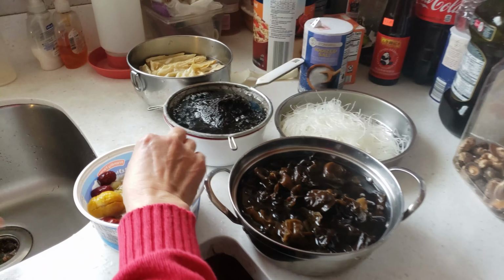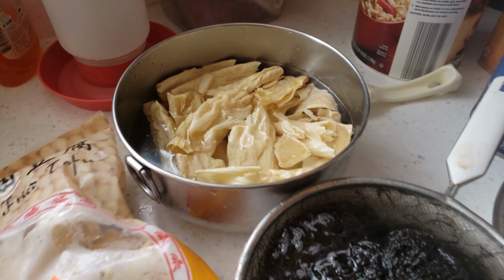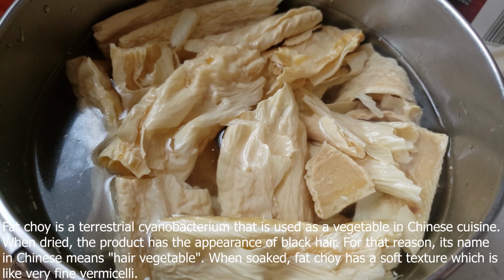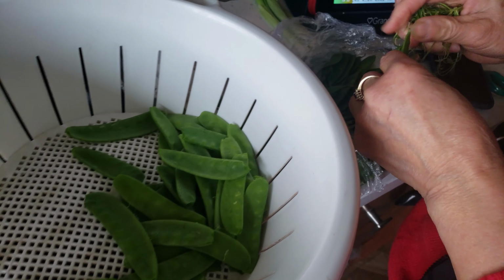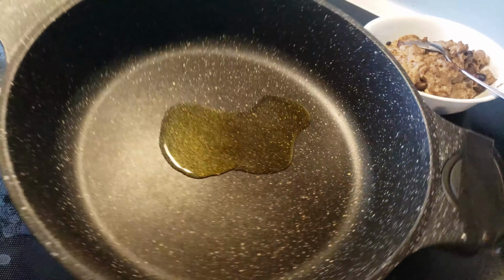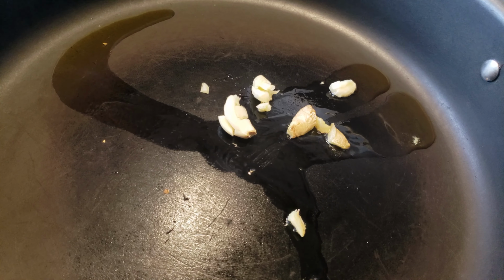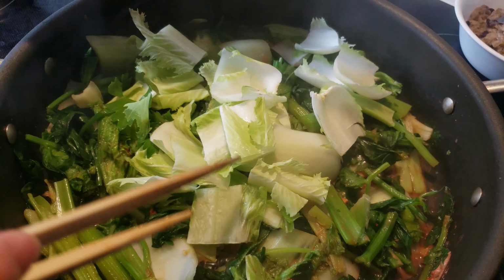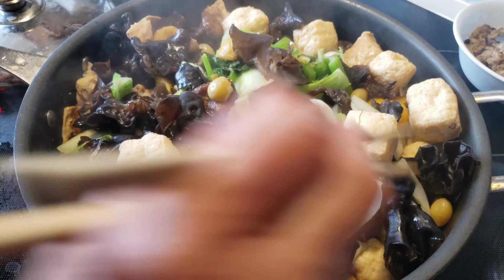How To Make Buddha's Delight Vegan Dish | Lo Han Jai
This is a traditional Chinese dish prepared for Chinese Lunar New Year.